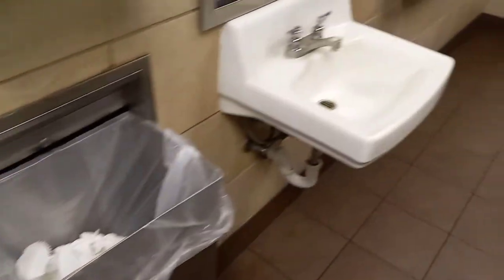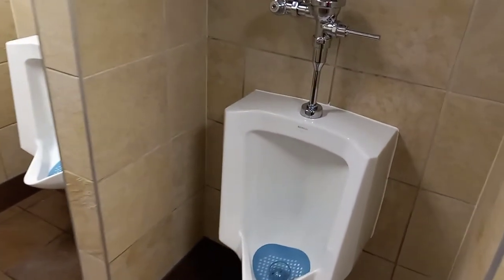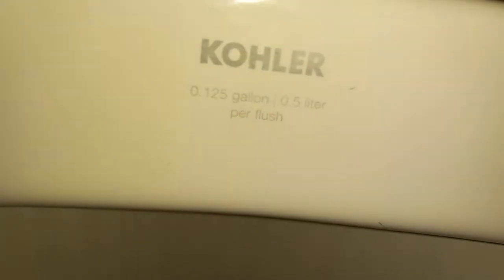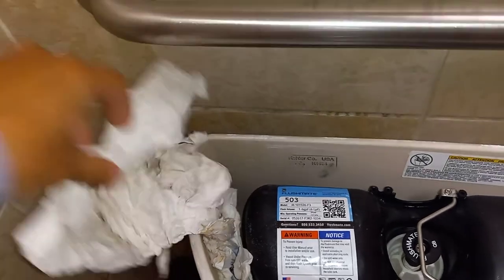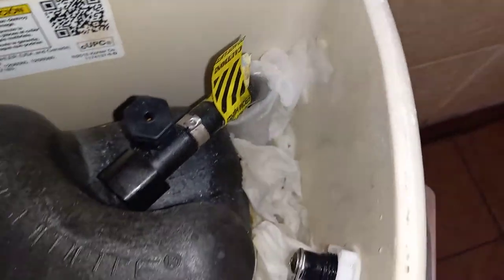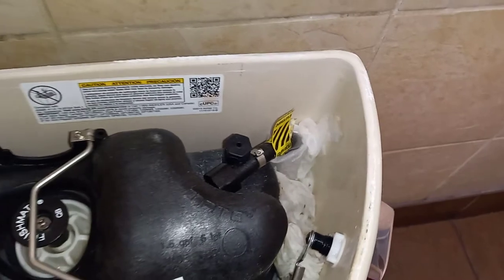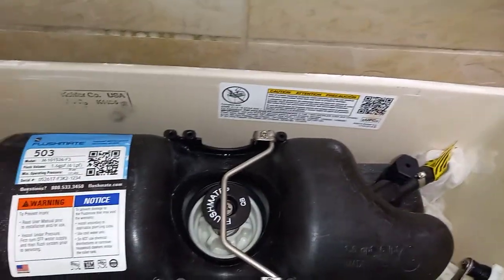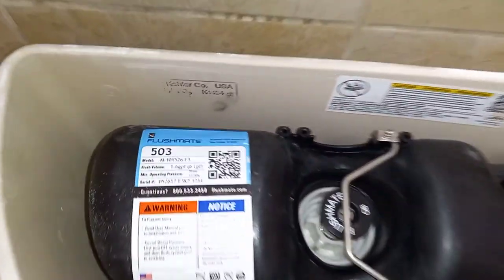Whataburger Men's Restroom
This restroom is so typical for Whataburger.

Kohler Bardon (23/12/2010)
Kohler Bardon (18/11/2010)
Kohler Highline Pressure Lite
(05/06/2010)